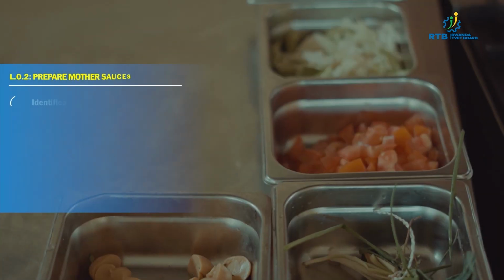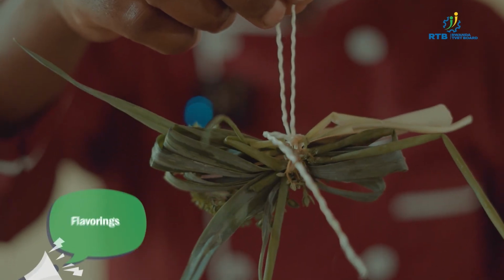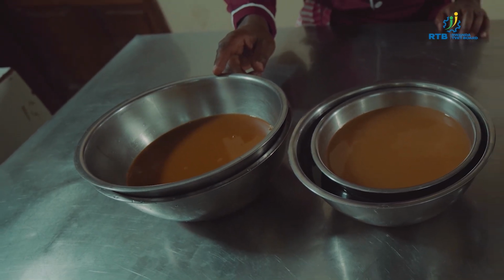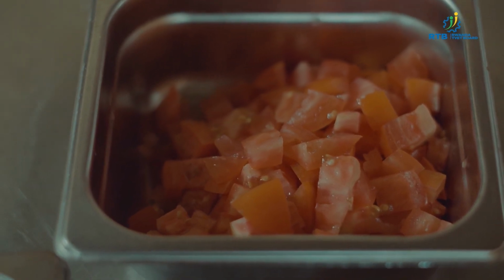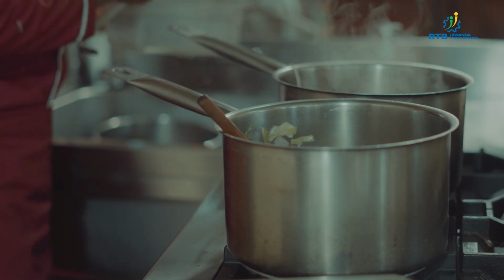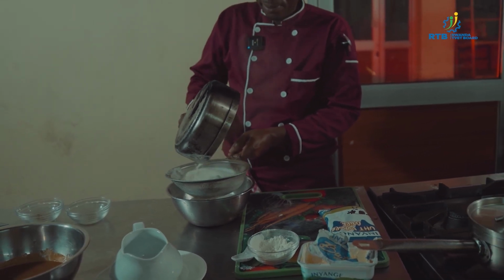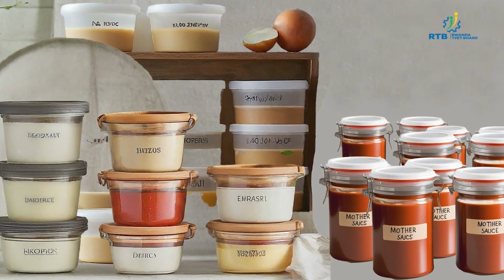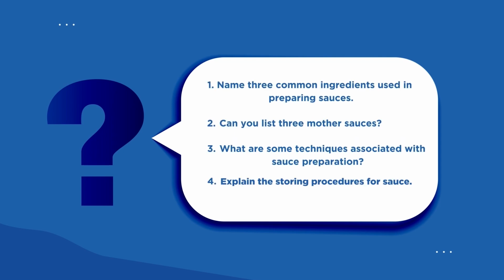Learning Outcome 2: preparing mother sauces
In FBOSS301's LO2: Preparing Mother Sauces, sauce ingredients include stocks, thickening agents, flavorings, and seasonings. Mother sauces like Béchamel, Velouté, and Hollandaise serve as bases for various dishes. Cooking methods involve boiling and frying, with techniques like simmering and skimming for sauce preparation.